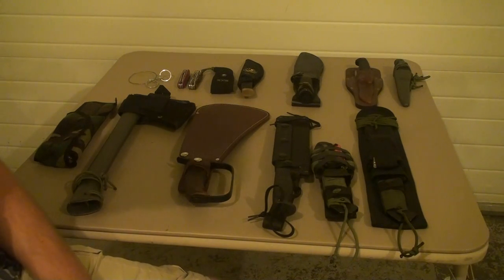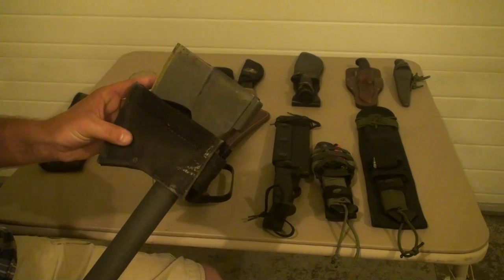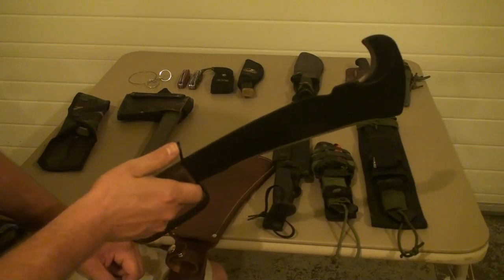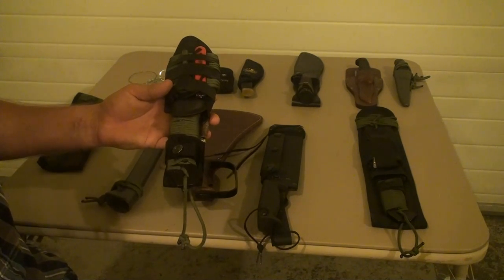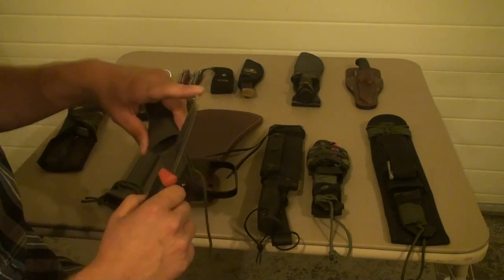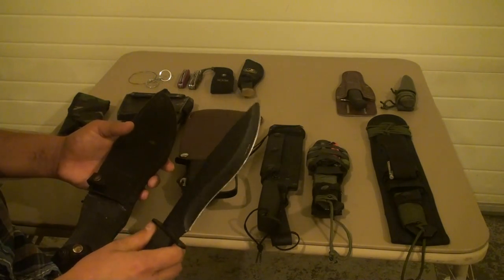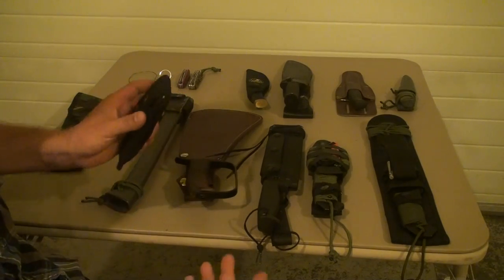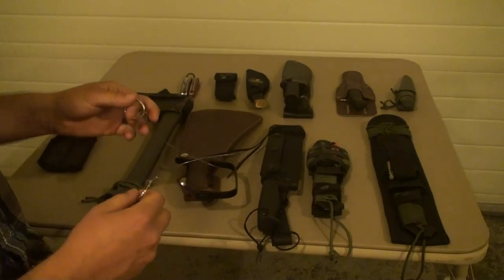Knives and Cutting Tools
An overview of my knife and cutting tool collection.  A brief description of each one and uses that I've found for them.